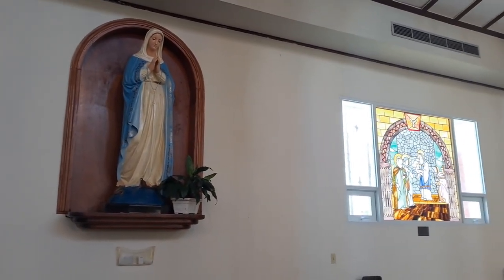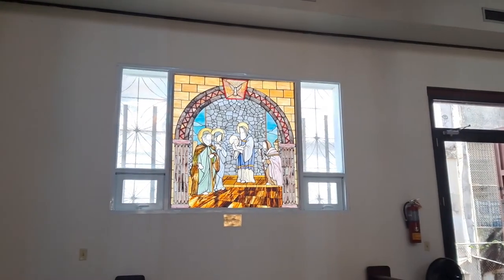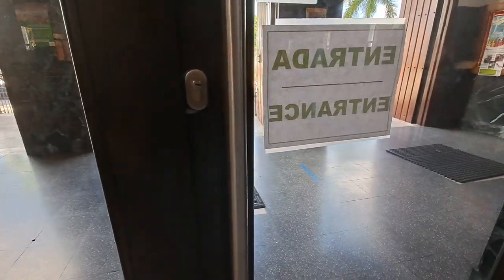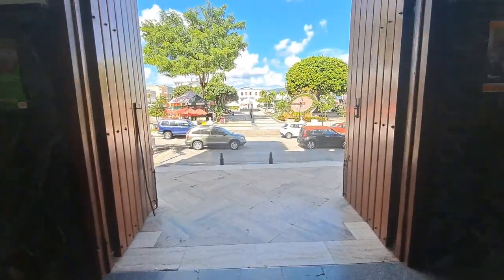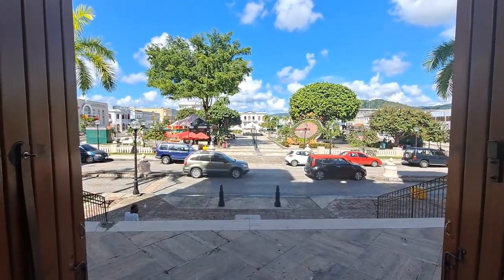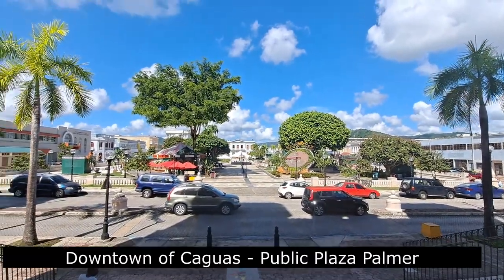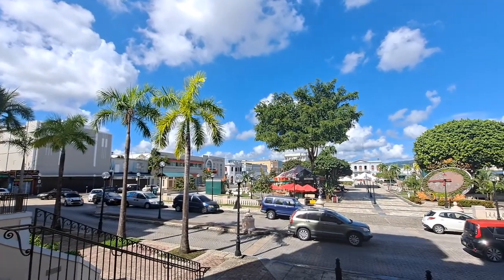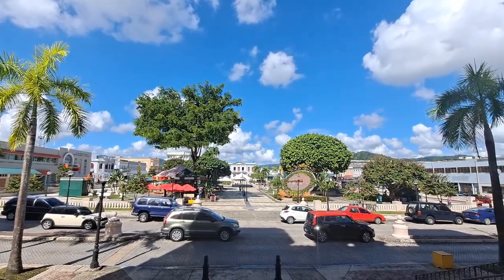Caguas, Puerto Rico & the Cathedral Sweet Name of Jesus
In this video I visit the 18th Century Cathedral from Caguas Puerto Rico.

Are you look for more Puerto Rico Information's?

Puerto Rico Road Trip to the Central Mountains
Puerto Rico Self Guide to Old San Juan
Road Trip the Coast of Puerto Rico
Puerto Rico The City of San Juan
Puerto Rico Culebra & Vieques

Visit Caguas a Cultural City

ABOUT ME:
Hi my name is Sylvette and I love to travel my Island Puerto Rico. I have been doing this since my summer camp days in 1989 then when I was adult I start traveling more the Island. Now I stay or visit my PR towns with my husband Juan. We do love to Cruise and traveling to the Caribbean and USA for the moment we hope in the future expand International.